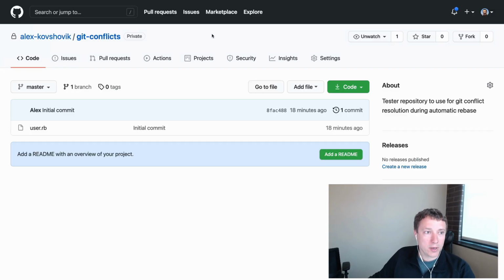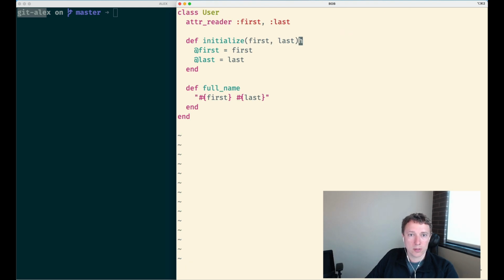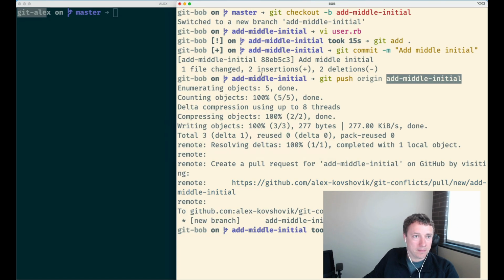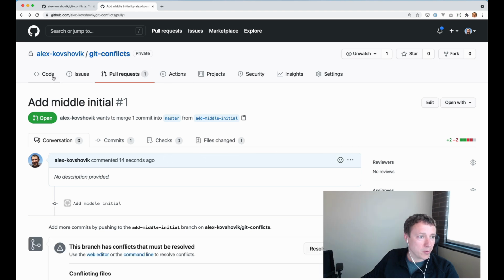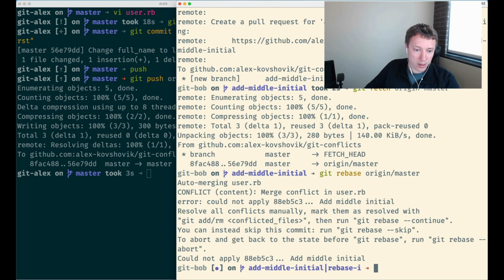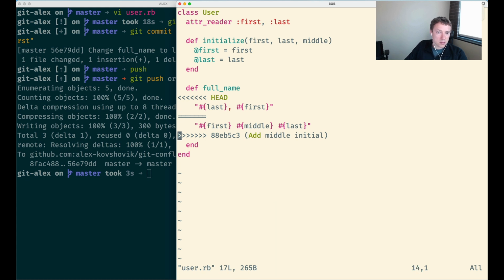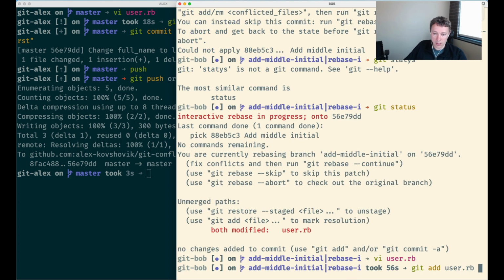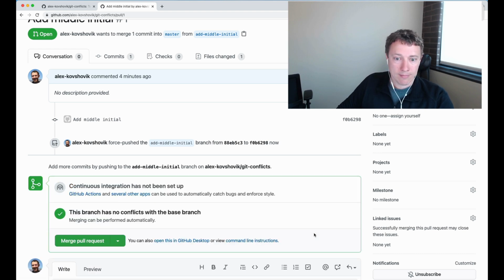Git rebase: how to resolve conflicts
Conflicts resolution process during git rebase is somewhat confusing to a lot of developers I've worked with. In this video I try to explain it as simply as possible and then show the simple way to do it.

Contents:

0:00 Short sketch - thank you Bryan and Danny!
0:26 Git rebase recap, short explanation
1:36 Demo of git rebase with conflicts

Next up: squashing commits with git rebase.